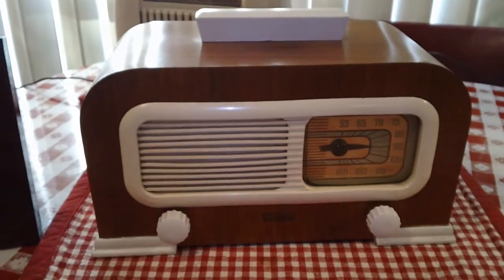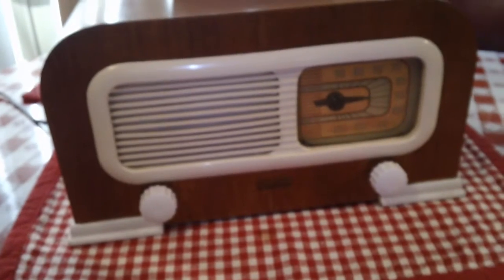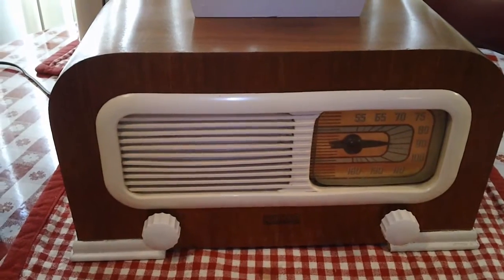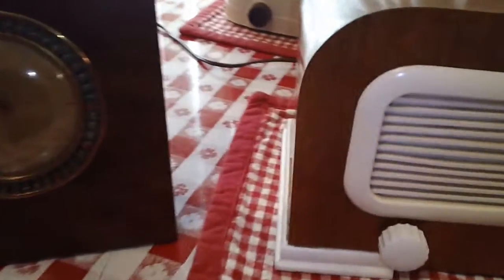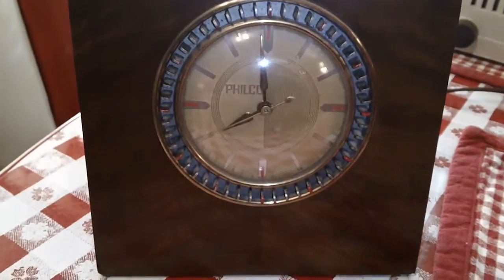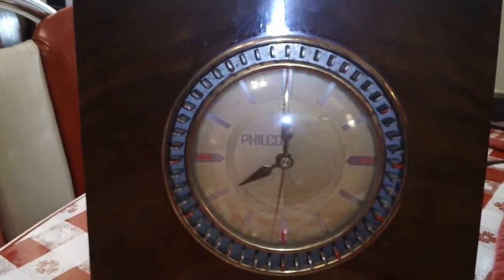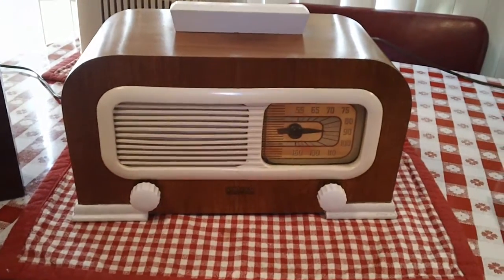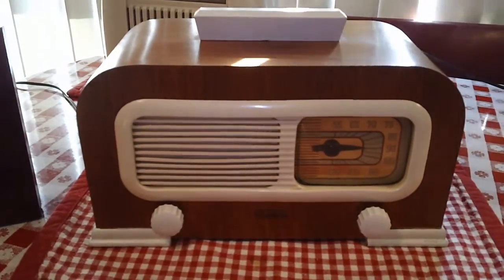Philco 42-PT 95 A Vintage Tube Radio, from 1942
Here is a Philco Transitone PT-95, from the 1942 model year, introduced in June of '41.  Another AA5, in very nice condition.  The camera picked up some paint flecks, from when I painted the feet on this guy.  Including ones on my hand, which I can't see.  Either the camera is really good, or, my eyesight is really bad :-)  A bonus is a Philco Branded, GE made Control clock, from 1938.  It was intended to be sold in conjunction with the "Mystery Control", to give you complete remote control of your radio.  I guess that didn't pan out, but, it's a nice clock and a nice conversation piece.